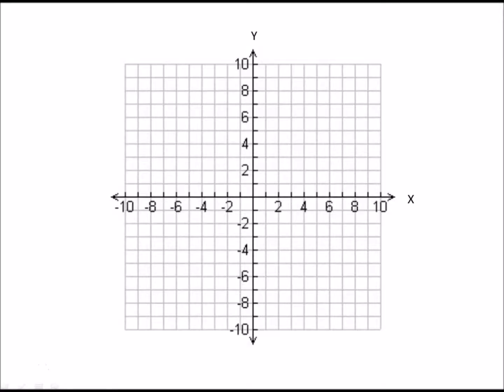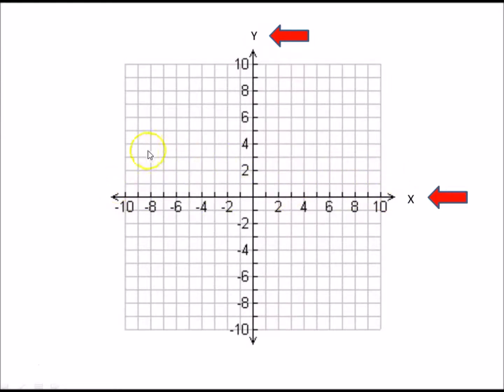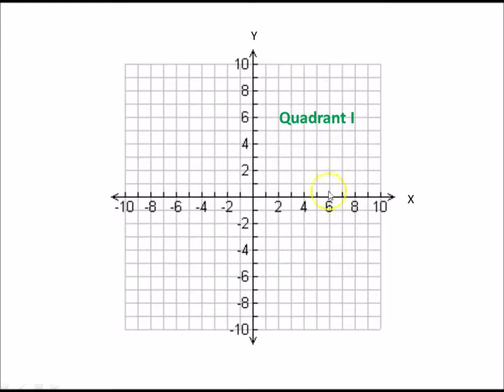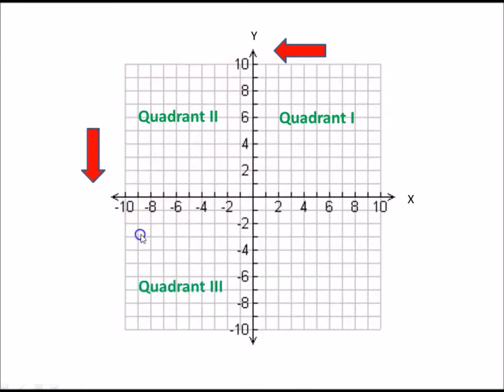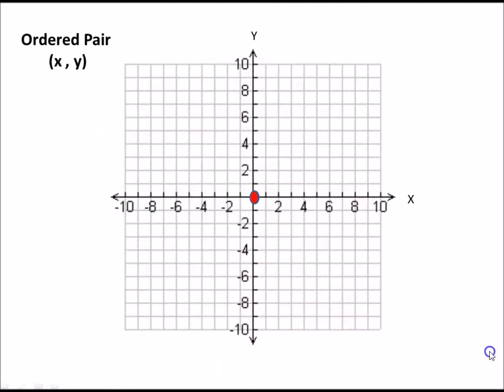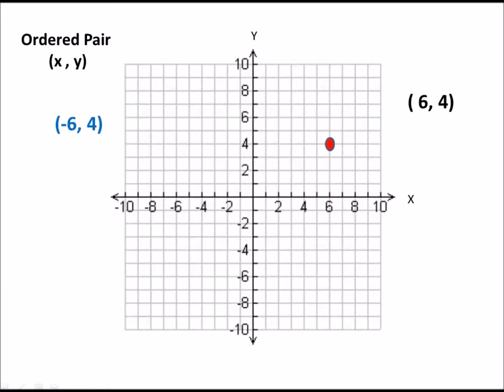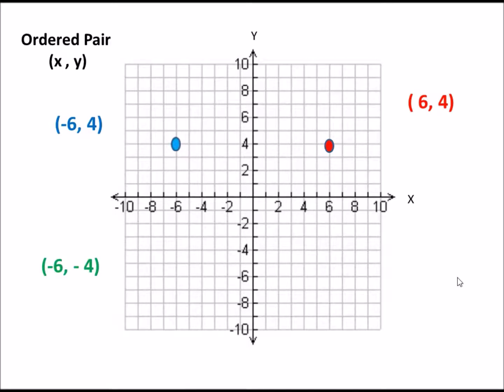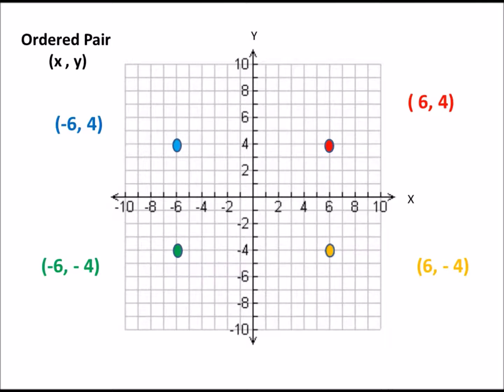Plot Ordered Pairs on Coordinate Grid